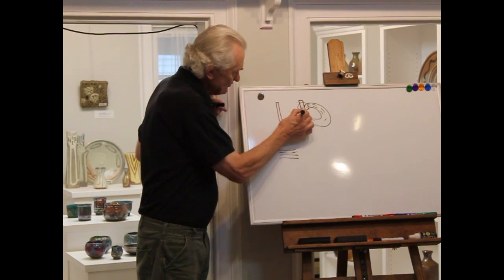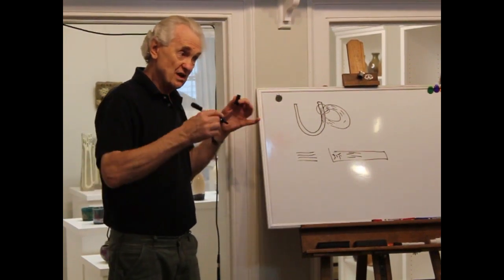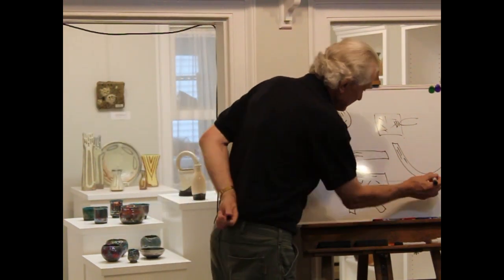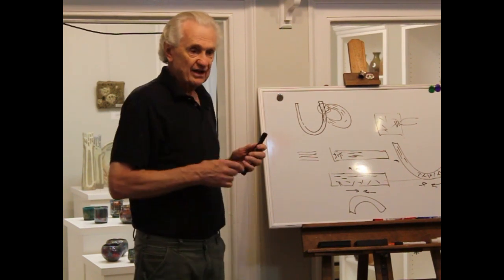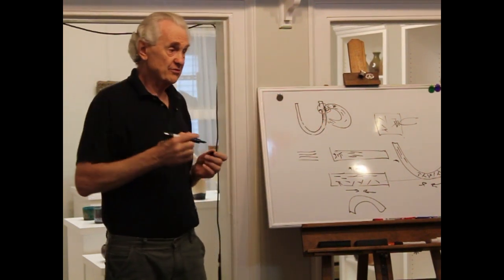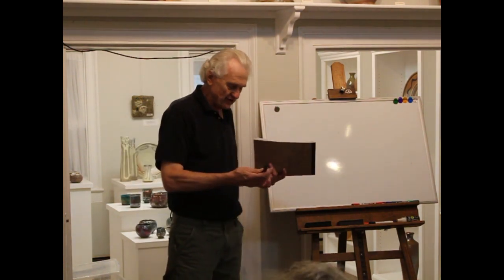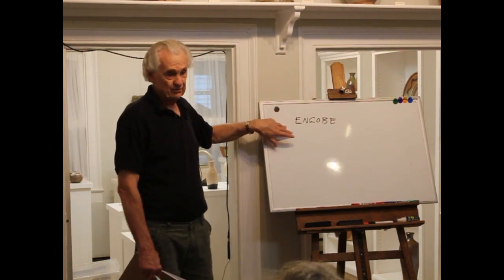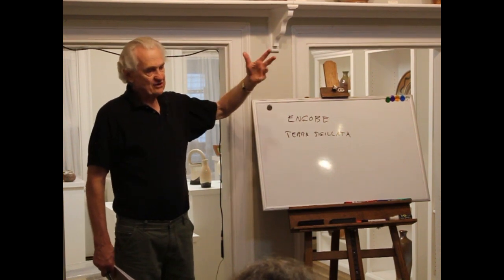Thixotropy, Quartz Inversions, and other Pottery Mysteries Part 1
The Potters' Round Table is one of our steps to share our passion for the ceramic arts. On the second Saturday of every month we offer facility as a venue for artists of all medium to share their creative energy and knowledge with other artists and art lovers. The Potters' Round Table events are free and open to the public. Light refreshments are provided by Washington Street Studios.
Each Potters' Round Table focuses on the ceramic arts with monthly topics specific to potters. ​The topic for September 2019 was 'Thixotropy, Quartz Inversions, and other Pottery Mysteries'. This is part 1 of the presentation.